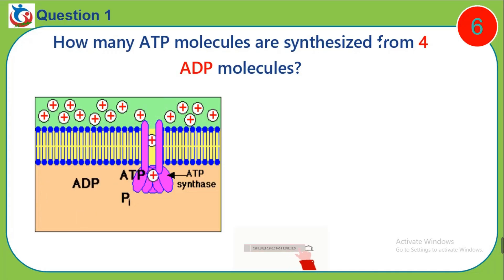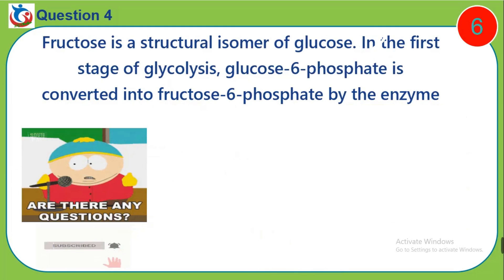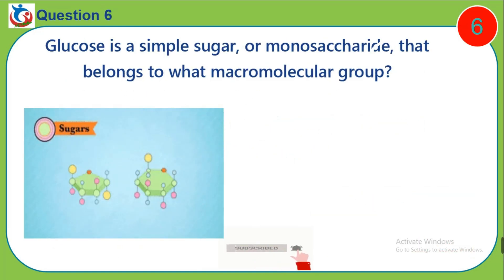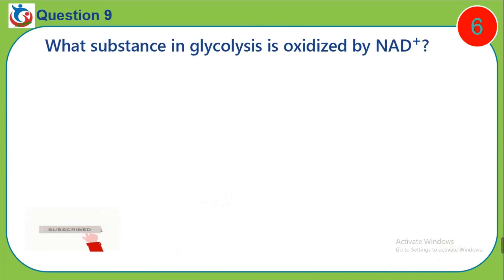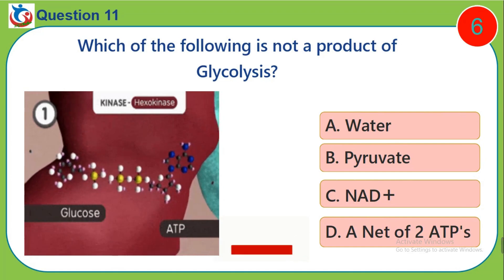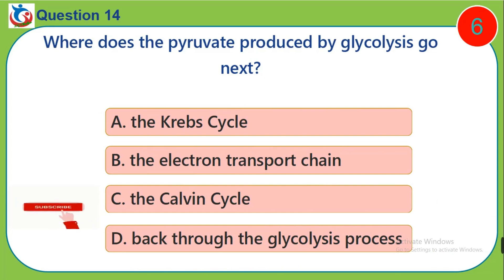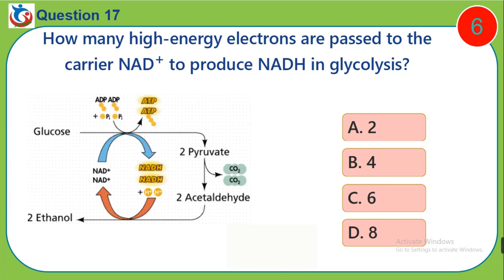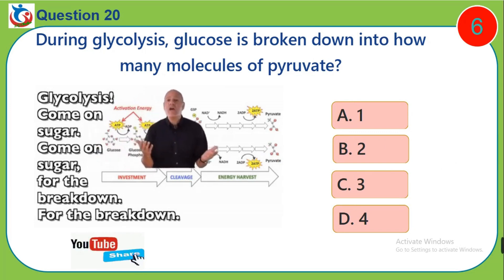Glycolysis Cycle MCQs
This video titled Glycolysis Cycle MCQs is directed towards checking students understanding of the concept Glycolysis, Glycolysis Cycle, intermediate and end products as well as important enzymes in the metabolic pathway. Glycolysis is the metabolic pathway that converts glucose into pyruvate. The free energy released in this process is used to form the high-energy molecules adenosine triphosphate and reduced nicotinamide adenine dinucleotide. Glycolysis is a sequence of ten reactions catalyzed by enzymes.